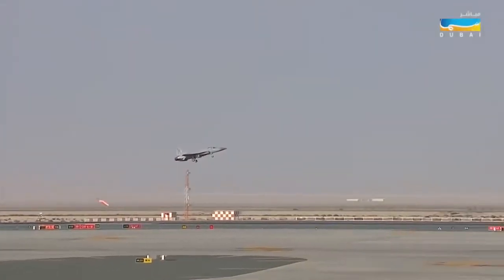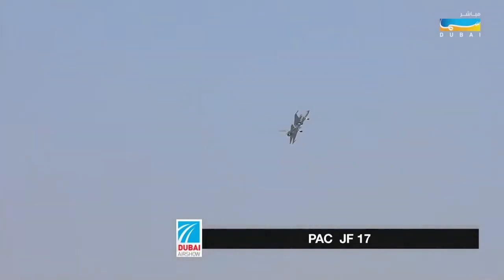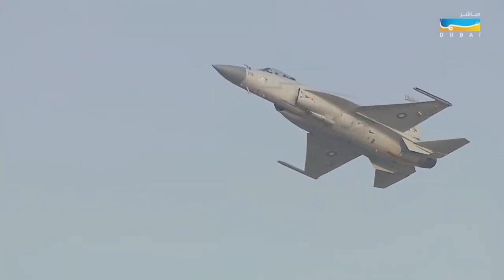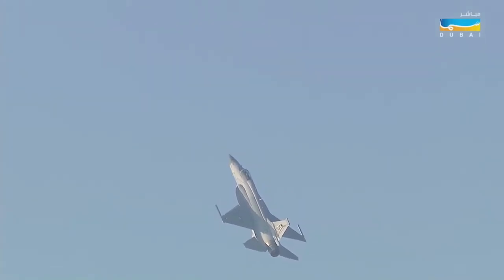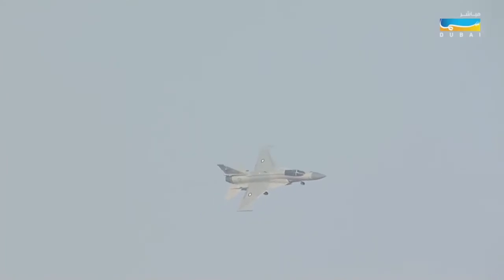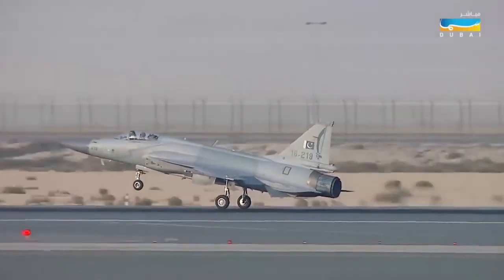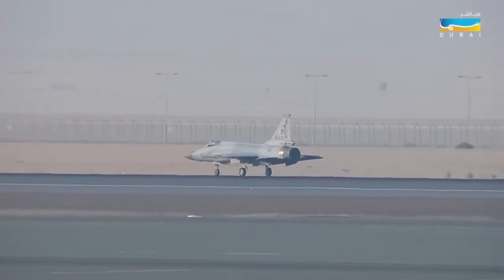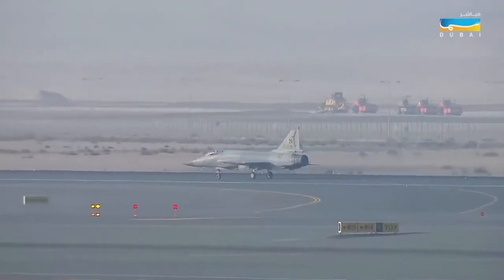[ Dubai Air Show 2017 ] - PAC JF - 17 Thunder - CAC FC-1 Xiaolong (Chinese Fierce Dragon)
The JF-17 can deploy diverse ordnance, including air-to-air and air-to-surface missiles, and a 23 mm GSh-23-2 twin-barrel autocannon. Powered by a Guizhou WS-13 or Klimov RD-93 afterburning turbofan, it has a top speed of Mach 1.6. The JF-17 is to become the backbone of the Pakistan Air Force (PAF), complementing the General Dynamics F-16 Fighting Falcon whose performance it roughly matches, at half the cost. The PAF inducted its first JF-17 squadron in February 2010 and as of December 2015, 49 JF-17 Thunder Aircraft were in service with 50 additional airframes ordered, of which 17 have been delivered. In 2015 Pakistan produced 16 JF-17's. As of 2016, Pakistan is believed to have the production capacity to produce 25 JF-17 per year by itself, 58% of the aircraft parts are Pakistani and 42% Chinese/Russian-origin. As of December 2016, Pakistan Aeronautical Complex has manufactured 70 jets in the country for use by the Pakistan Air Force of the Block 1 type, and 33 jets of the Block 2 type.